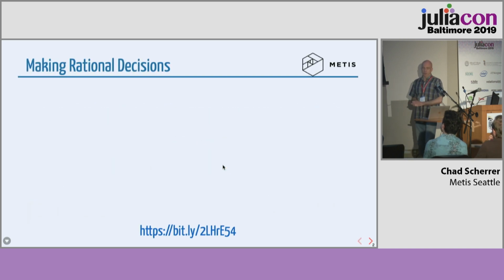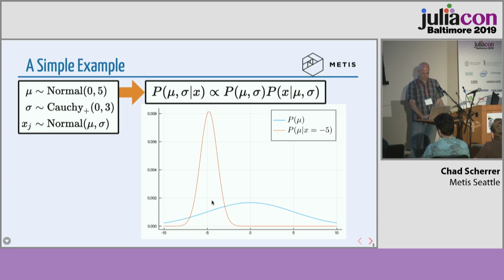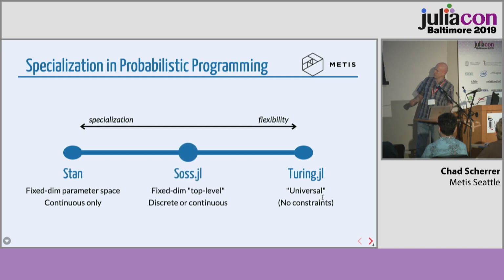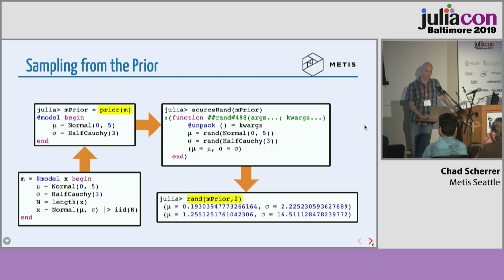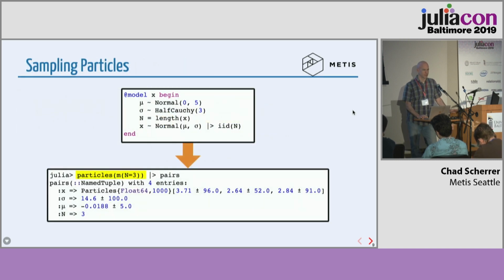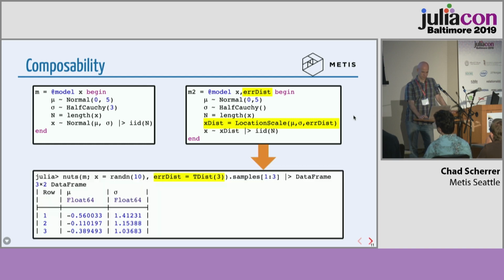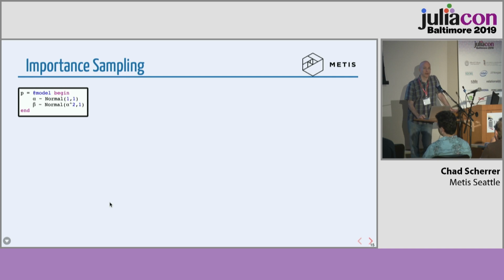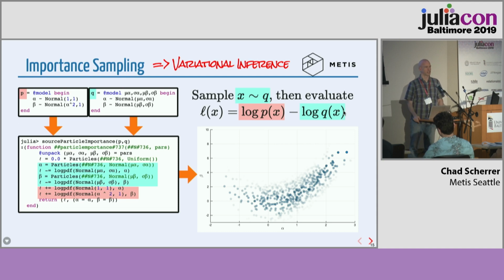Soss.jl: Probabilistic Metaprogramming in Julia | Chad Scherrer | JuliaCon 2019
This talk will explore the basic ideas in Soss, a new probabilistic programming library for Julia. Soss allows a high-level representation of the kinds of models often written in PyMC3 or Stan, and offers a way to programmatically specify and apply model transformations like approximations or reparameterizations.